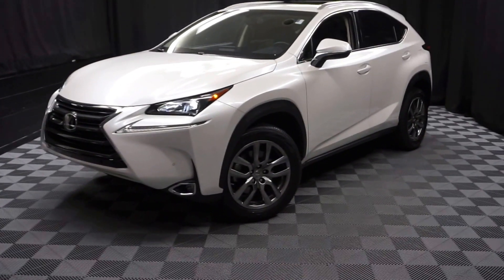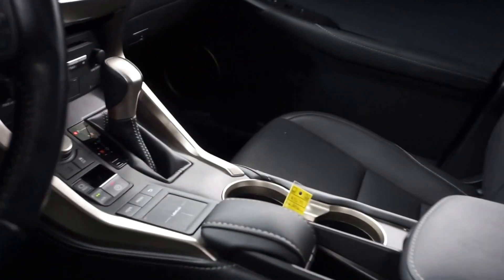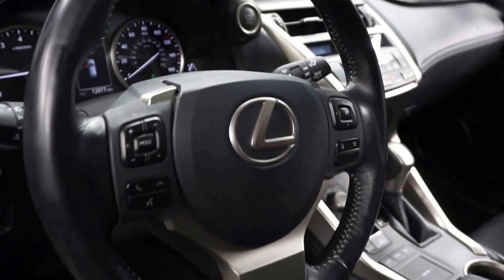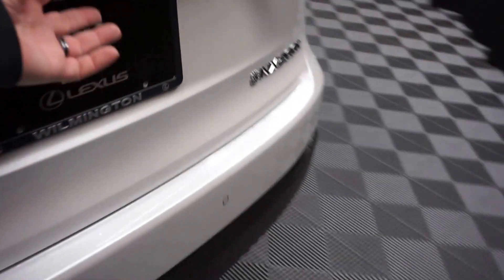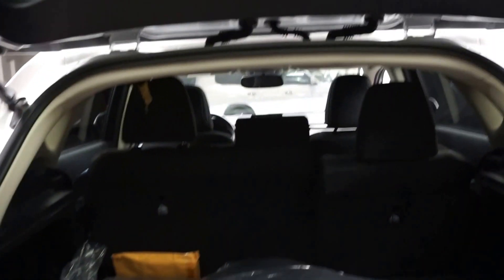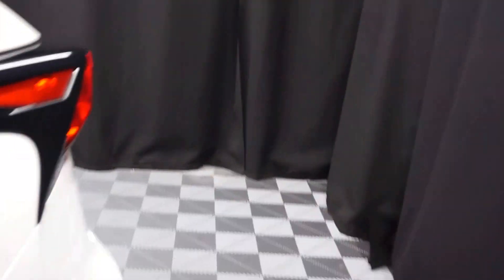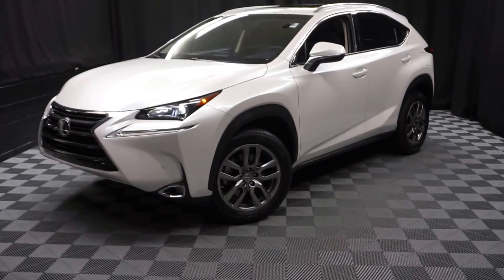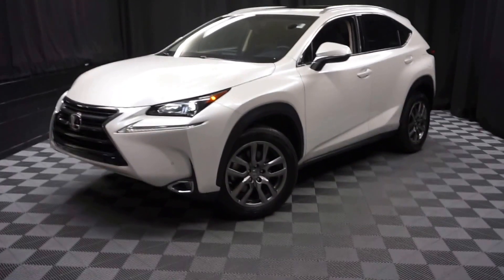2016 Lexus NX200 WalkAround Lexus of Wilmington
2016 Lexus NX 200t in Eminent White Pearl, RUN DON'T WALK, THIS WON'T LAST, FULLY FEATURED, LOW MILES, FREE CARFAX REPORT, Balance of Factory Warranty included, NAVIGATION, 2 KEYS, AWD, BACK UP CAMERA, BLIND SPOT MONITOR, DEALER SERVICED, MOON ROOF, ONE OWNER, and Lexus qualified: This previously loved Lexus has passed 161 point inspection by a Master Lexus Tech!.

Want to save some money? Get the NEW look for the used price on this one owner vehicle. Previous owner purchased it brand new! L/Certified by Lexus includes up to a 6 Year/Unlimited Mileage Warranty from the original in-service date, with a minimum of 2 Year Coverage from the date of purchase. Every L/Certified vehicle comes with a complimentary scheduled maintenance program for 2 Years or 20000 Miles; whichever comes first. Also included is a 161-point inspection/reconditioning, 24/7 roadside assistance, trip-interruption services, Towing Lockout Service, Emergency Fuel Service, and a complete CARFAX vehicle history report. Having had only one previous owner means that this outstanding NX is sure to be a favorite among our more educated buyers. You'll be glad you did! Proudly serving Delaware, Pennsylvania, New Jersey, New York, Maryland and Virginia.